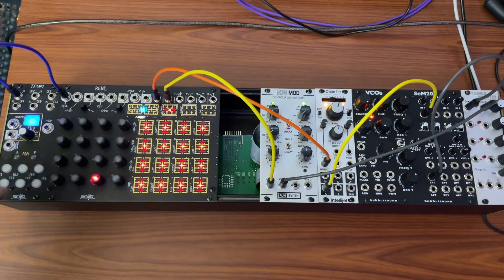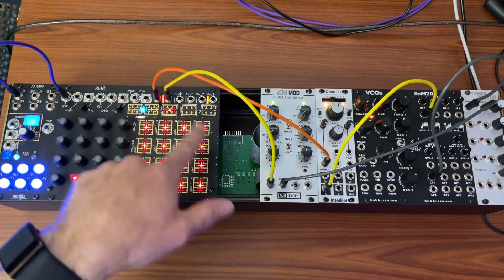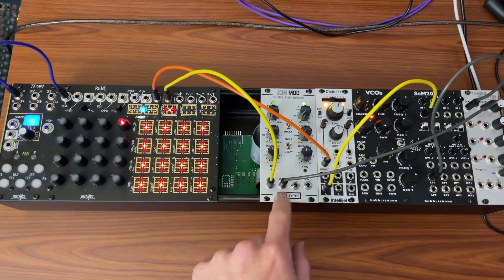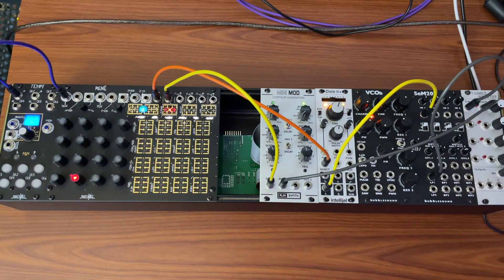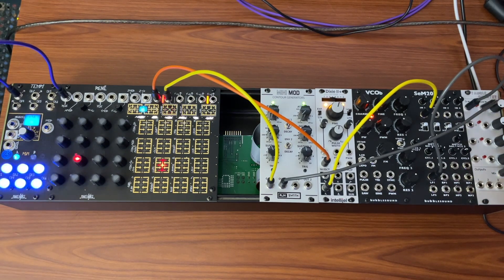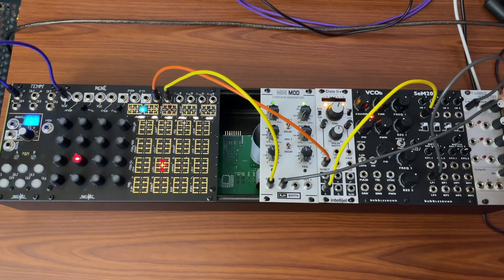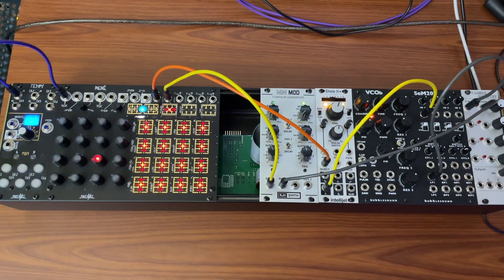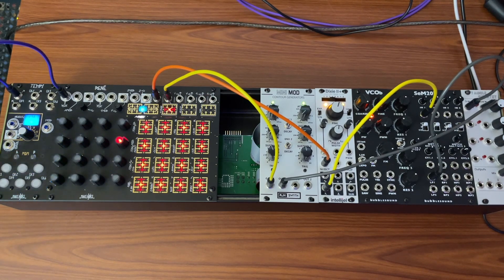Make Noise René 2 Tutorial Lesson Seven: Latch Page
I wanted to give back to the community that has given me so much musical knowledge by creating a lesson series to help beginners just getting started with Eurorack modular synthesis.  This is a tutorials series for anyone who wants to learn how to use the Make Noise Rene 2 sequencer to its fullest capabilities.   I've tried to break things down into small videos that are easy to mentally digest and apply to your own electronic music.  We will be exploring both east coast tonal and west coast avant-garde uses of the synthesizer.
This seventh video demonstrates how to access the latch page, and it's basic functions.